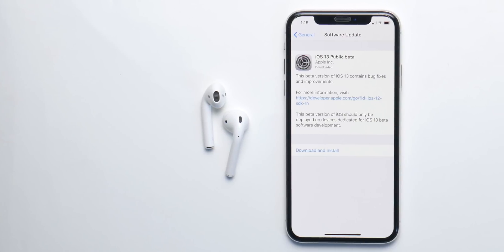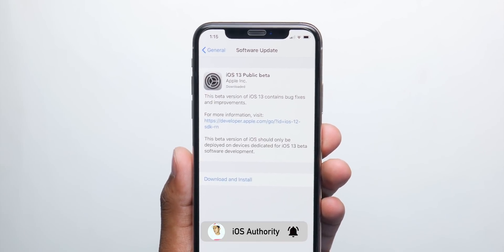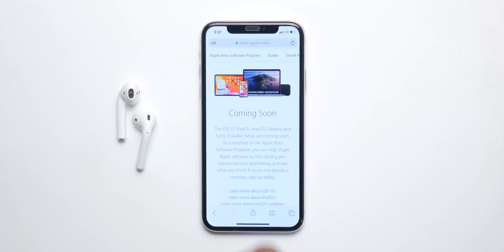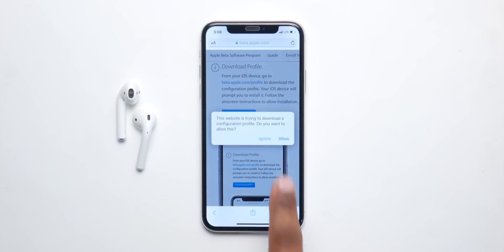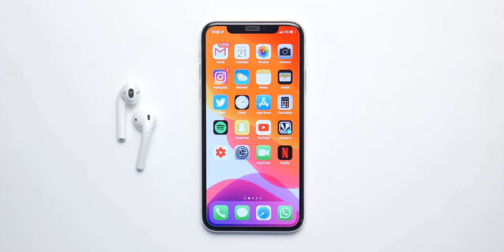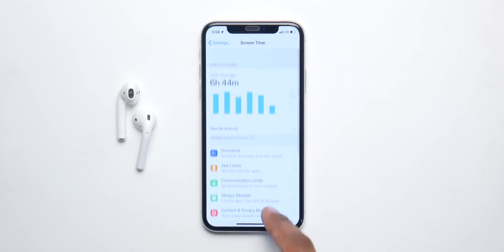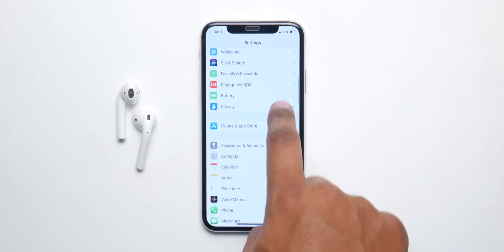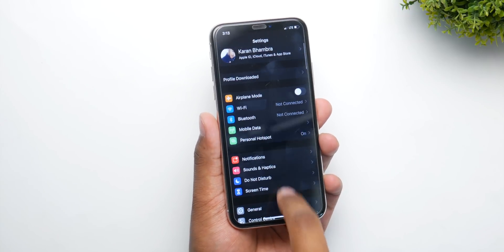iOS 13 Public Beta: Release Date & Expected Features!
iOS 13 Public Beta is around the corner & here is everything you should know!